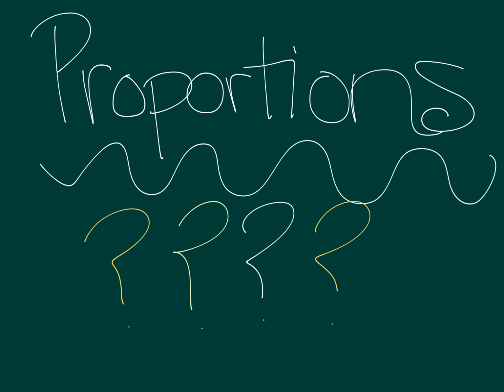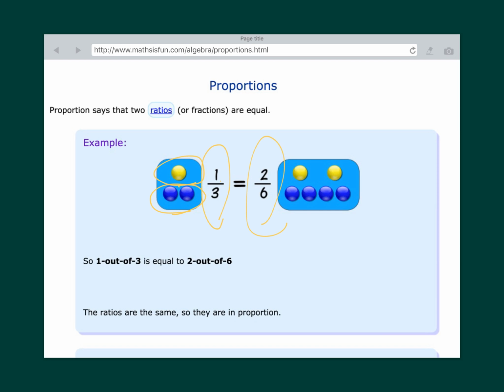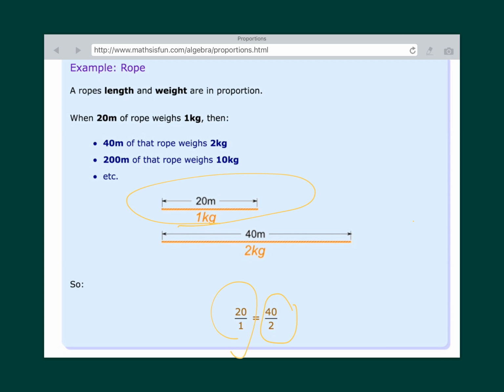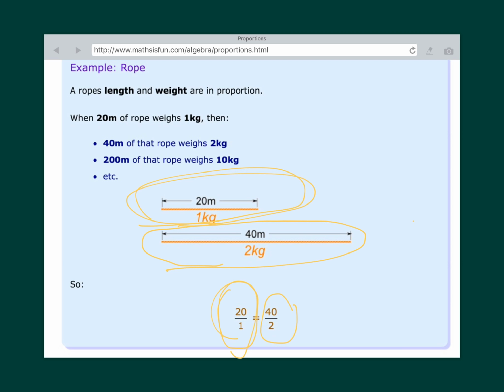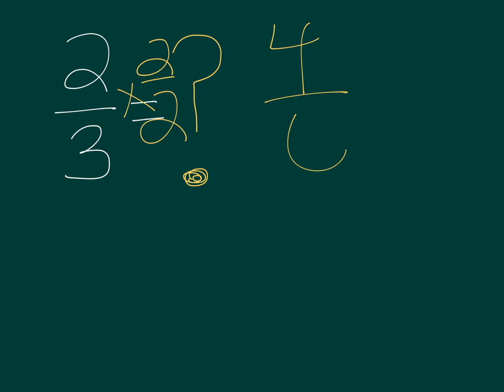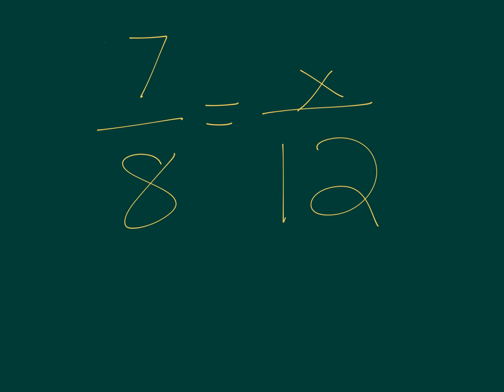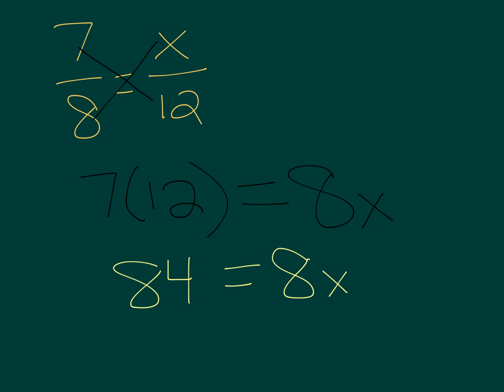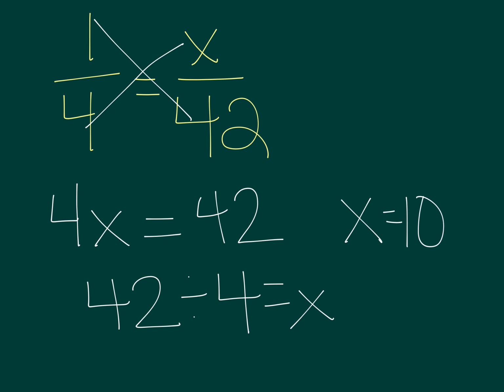what is a proportion